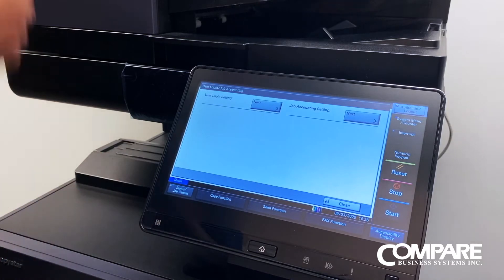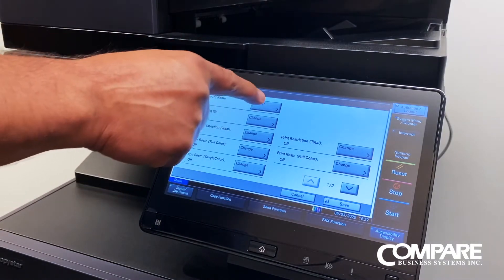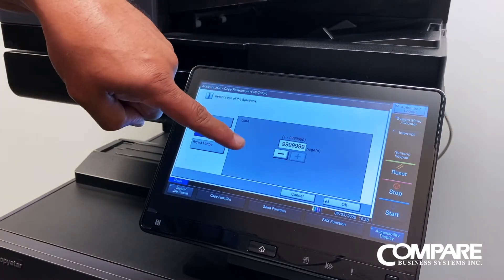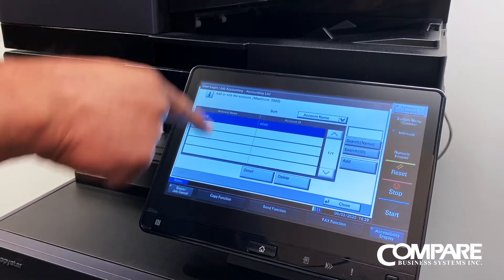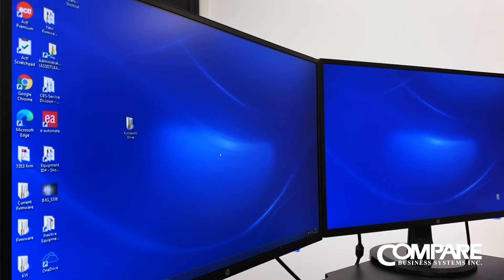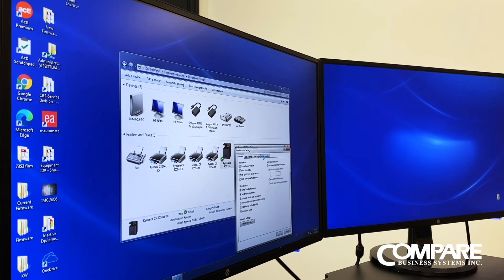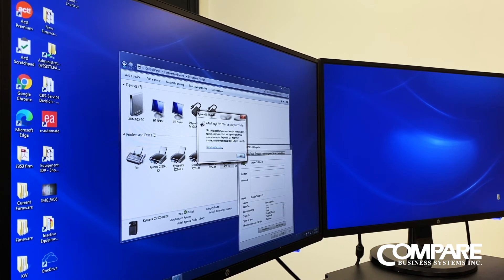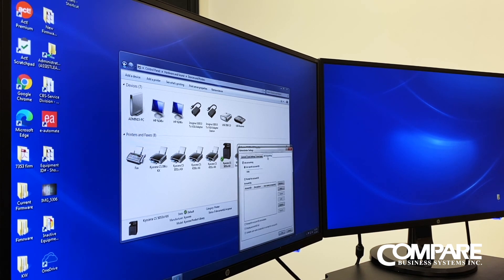How To Set Up Job Accounting On A Kyocera Copystar Copier (3 Series)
This video shows step-by-step instructions on how to turn on job accounting on a Kyocera Copystar copier, how to set up restrictions, and how to set things up through a Windows 7 computer.